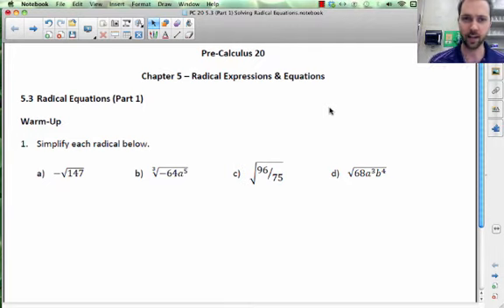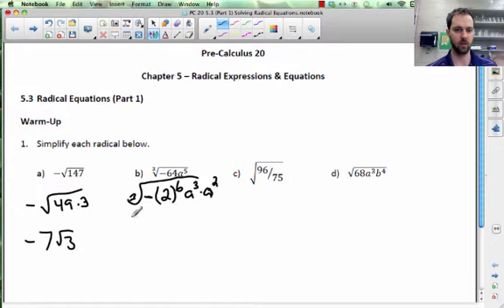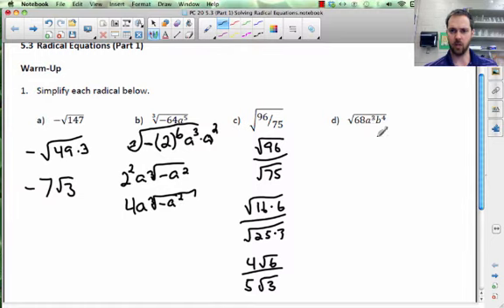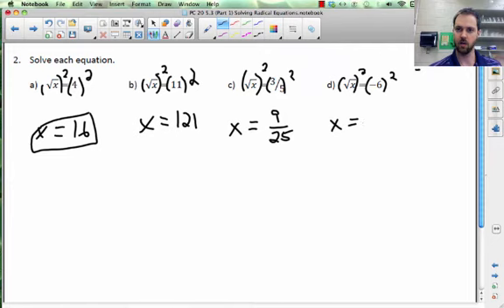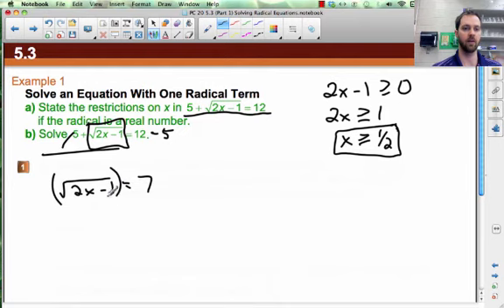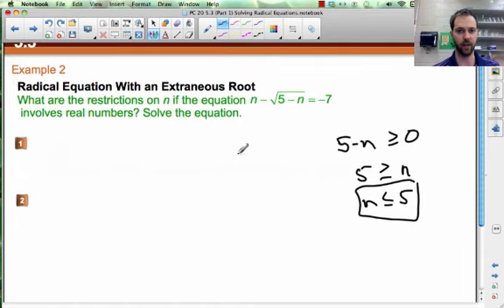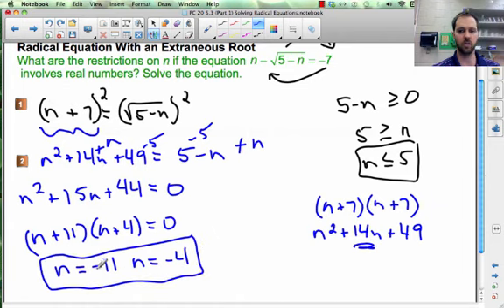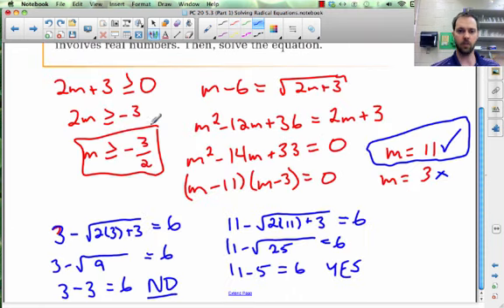5.3 Radical Equations and Expressions